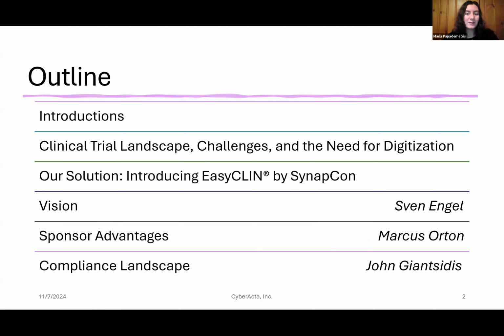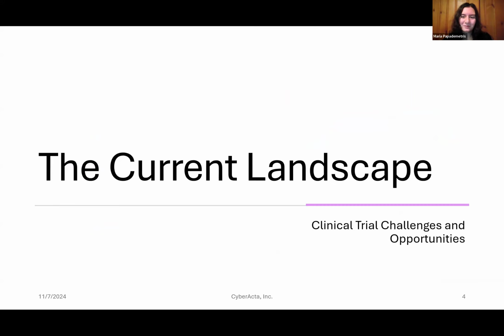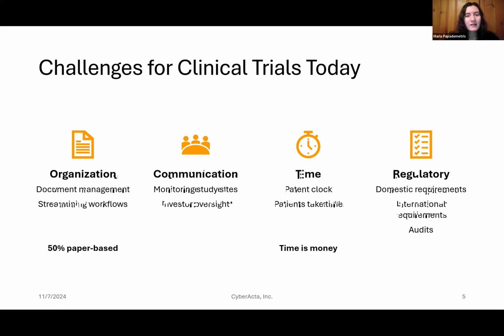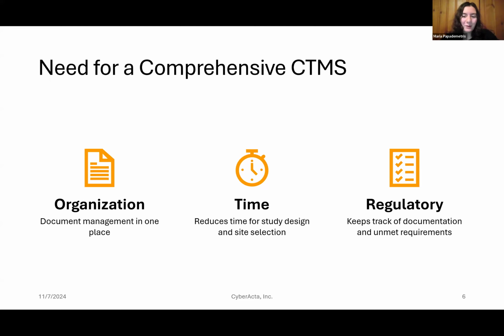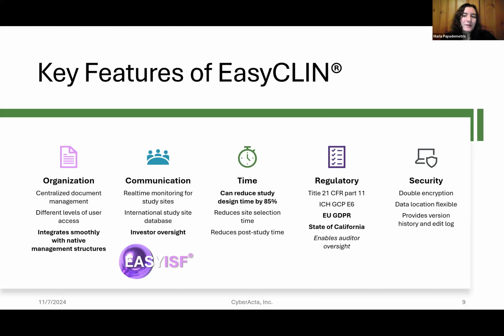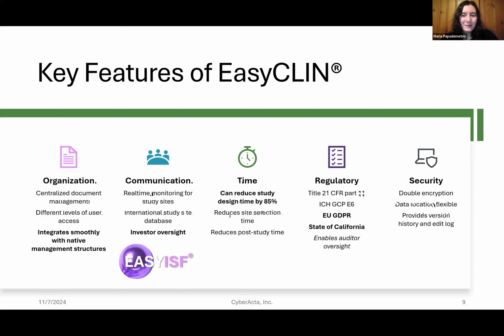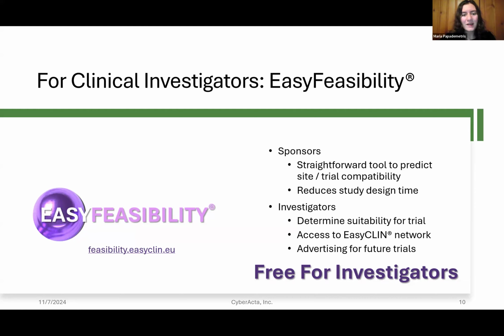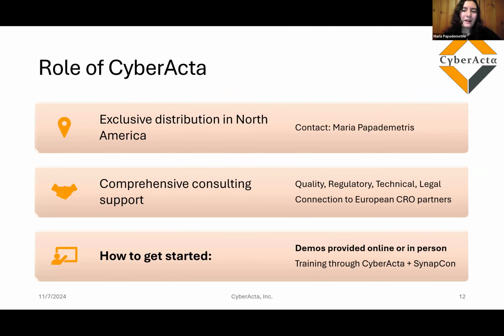Transforming Clinical Trial Management: Innovation, Efficiency, and Compliance with SynapCon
Clinical trial management is facing a period of significant transformation. With increasing regulatory complexities, decentralized trial models, and growing demands for data transparency and speed, sponsors and research teams are seeking new ways to optimize processes and accelerate drug development.

In this in-depth webinar, we explore how SynapCon is redefining clinical trial operations through its innovative product suite, including the EasyClin® platform. The session will highlight practical solutions for streamlining workflows, ensuring compliance, and improving collaboration across trial stakeholders.

Key Speakers & Topics:

    Maria Papademetris
    North America EasyClin® Portfolio Manager
    Maria will provide a detailed overview of the current landscape in clinical trial management. She will demonstrate how SynapCon's EasyClin® platform supports seamless trial planning, execution, and monitoring—helping teams overcome operational inefficiencies and maintain data integrity throughout the clinical development lifecycle.

    Sven Engel
    CEO & Founder, SynapCon
    Sven will open the session by sharing SynapCon's vision for the future of clinical research. He will outline how the company's mission is rooted in simplifying complexity through digital innovation, enabling sponsors and research partners to focus more on science and patients, and less on administrative hurdles.

    Marcus Orton
    Marcus will address the key advantages that SynapCon offers to sponsors. He will explore how sponsors can benefit from improved oversight, reduced operational risk, and accelerated timelines through centralized data access and streamlined communication between CROs, sites, and vendors.

    John Giantsidis
    President & Founder, CyberActa, Inc.
    With increasing scrutiny from regulatory agencies, ensuring compliance is more critical than ever. John will examine the evolving regulatory landscape and share insights into how SynapCon's solutions are designed to meet global compliance standards. His presentation will emphasize data security, audit readiness, and the importance of proactive risk management in digital trial environments.

Why Attend:

    Discover cutting-edge tools to modernize your trial operations

    Learn from leaders in clinical research and digital health

    Understand the compliance challenges and how to meet them confidently

Join us to learn how SynapCon is helping to shape a more agile, compliant, and patient-centered future for clinical trials.